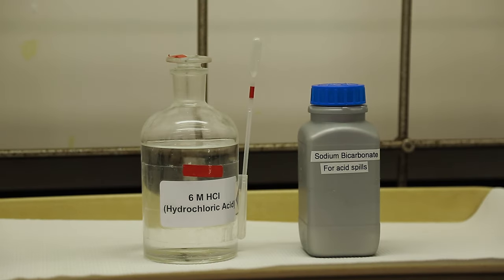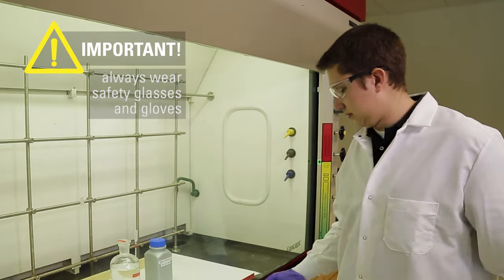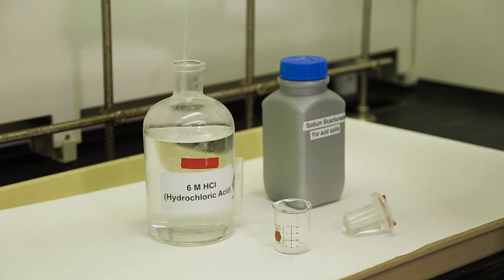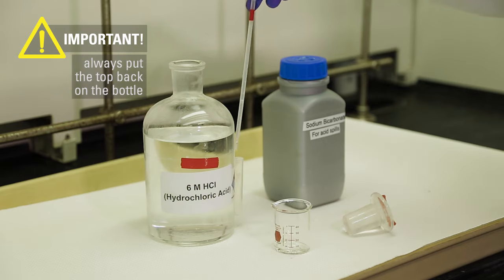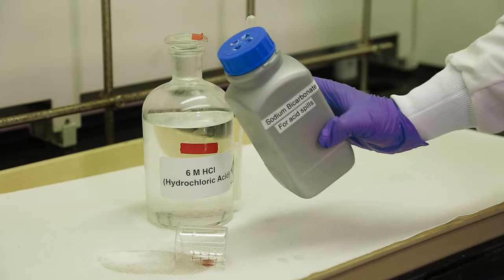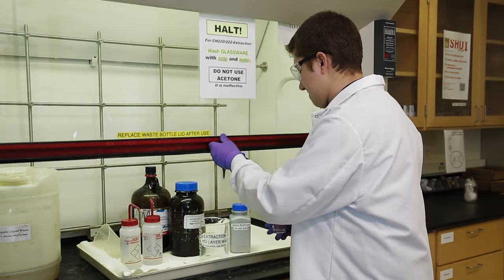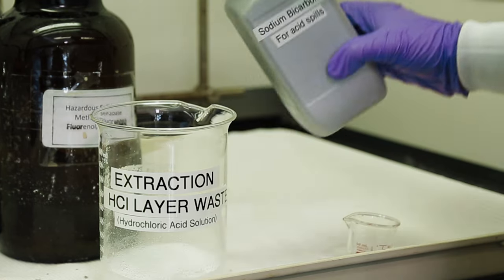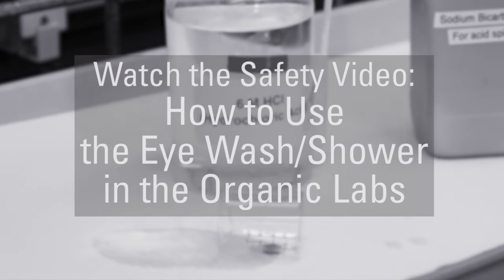Handling of Concentrated Acids